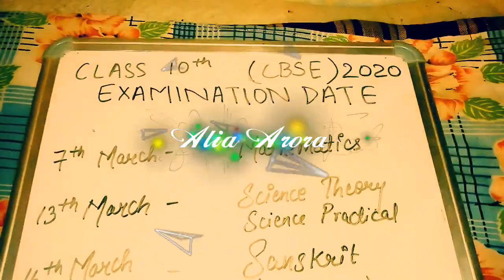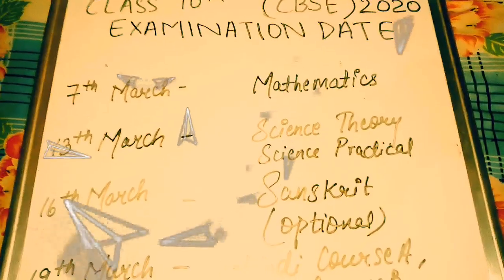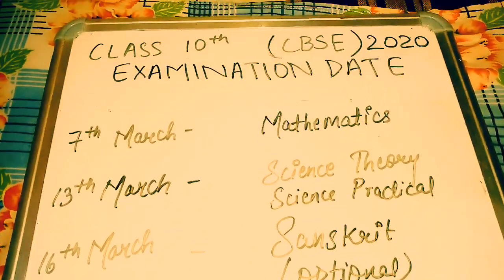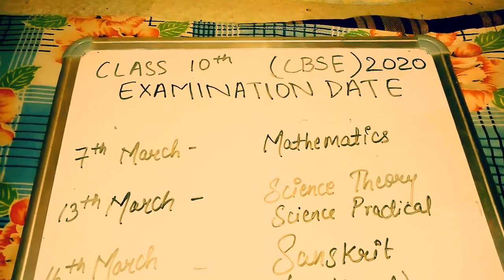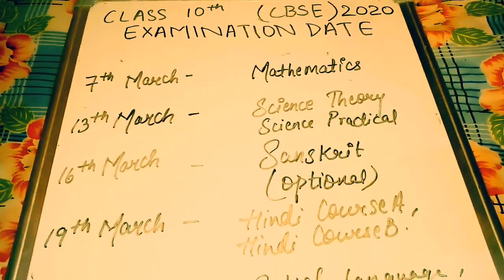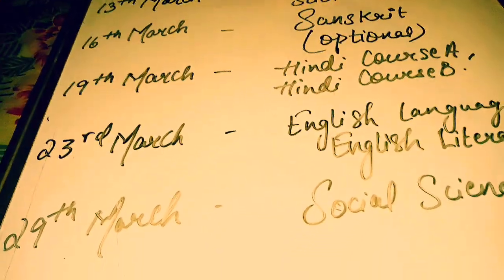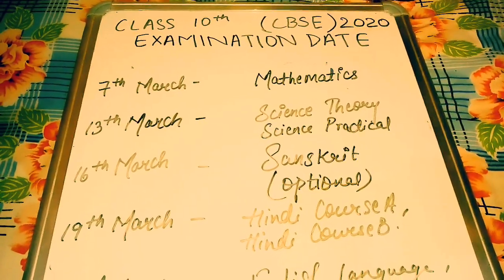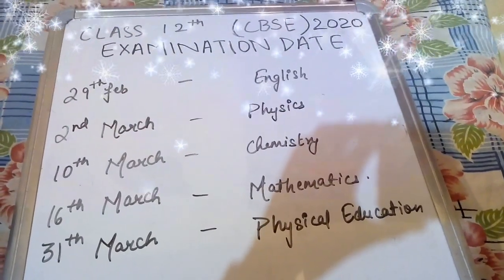Examination datesheet of class 10 and 12 CBSE 2020